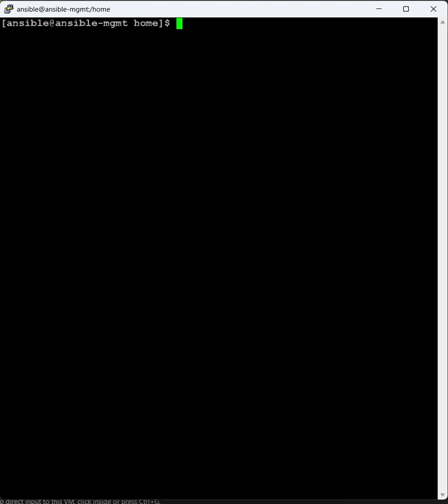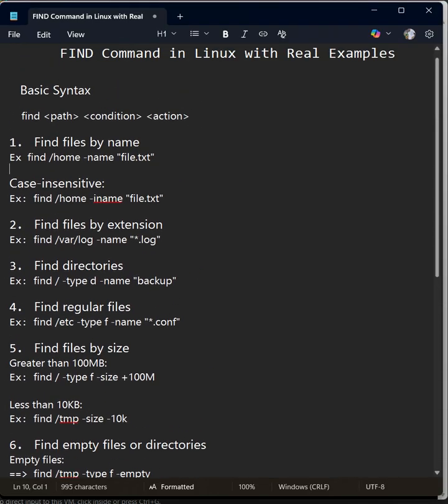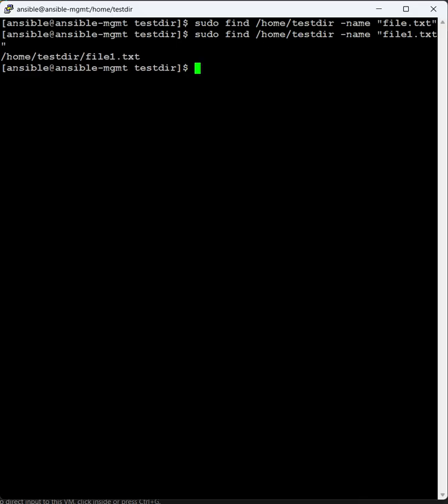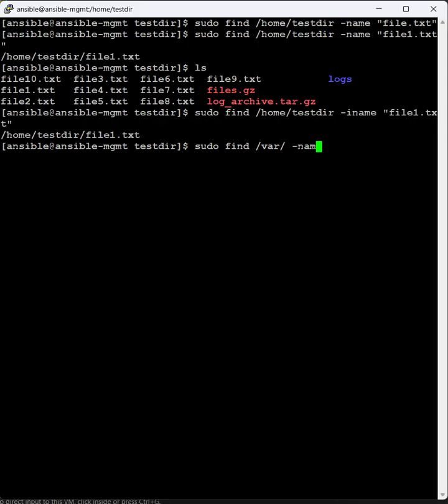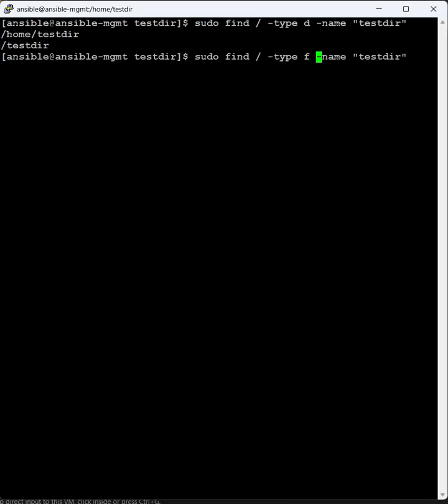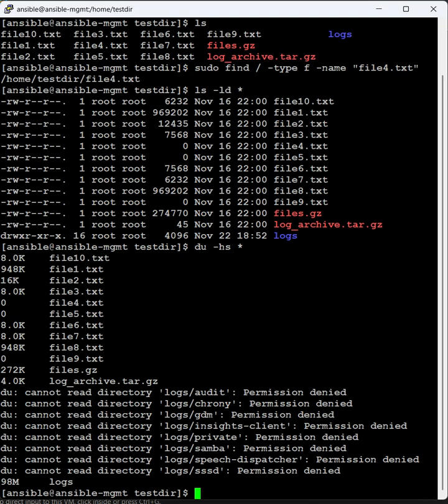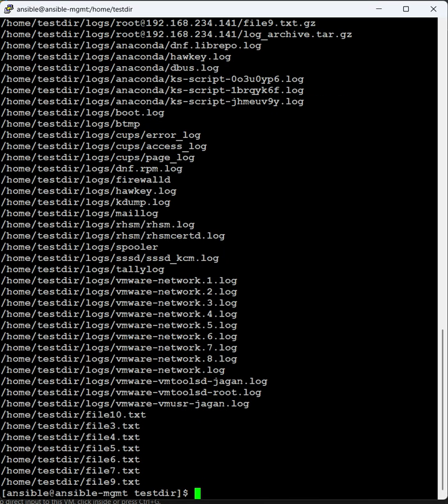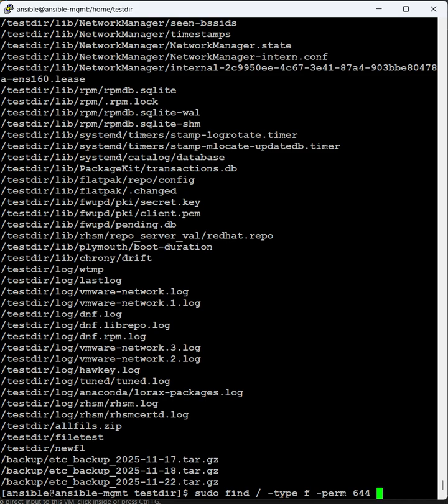Red Hat Linux - FIND Command in Linux with Examples | Red Hat Linux Tutorial for Beginners & Admins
Learn the FIND command in Linux with 20+ real-world examples!
This video covers searching files by name, size, type, permissions, modified time, owner, and much more.
Perfect for Red Hat Linux Admins, DevOps Engineers, Beginners, and RHCSA students.

What you will learn:

Basic find command usage
Search files by name & extension
Find directories
Find large files
Find recently modified files
Find by permissions, owner, group
Delete files using find
Execute commands with -exec
Real-world admin examples

Commands Covered:
Extremely useful for:
Red Hat Linux Admin
DevOps Engineers
RHCSA / RHCE
SRE / SysAdmin
OpenShift Admin